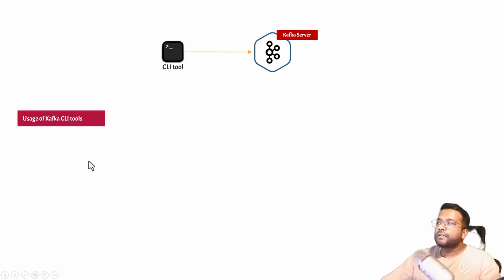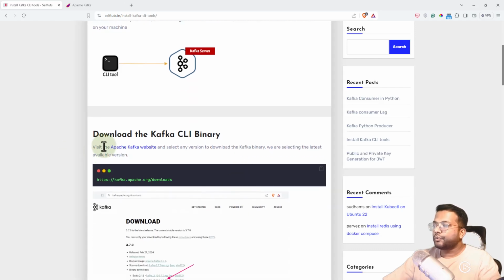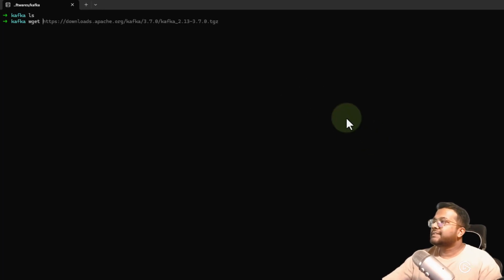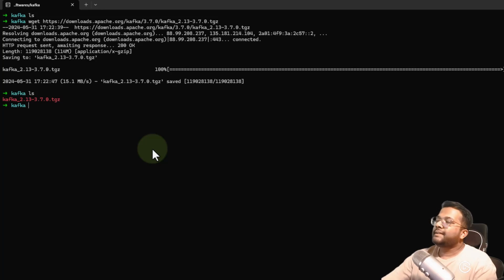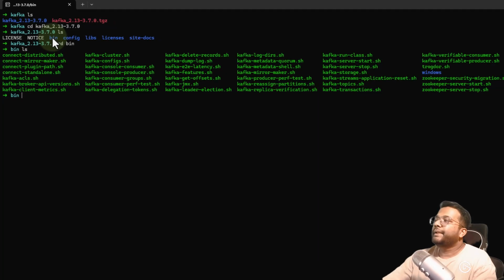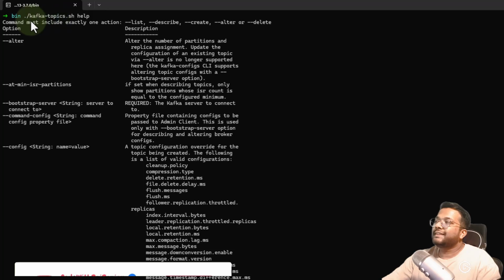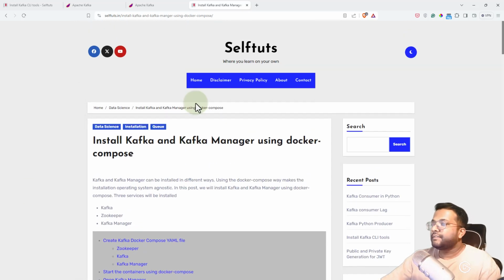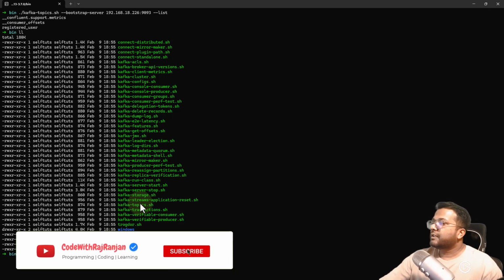Install Kafka CLI tool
Kafka CLI tools is a command line interface used to interact with the Kafka server and get different types of information like topic details, consumer lag, offset reset information, etc. Let’s learn to install the Kafka Cli tool on your machine